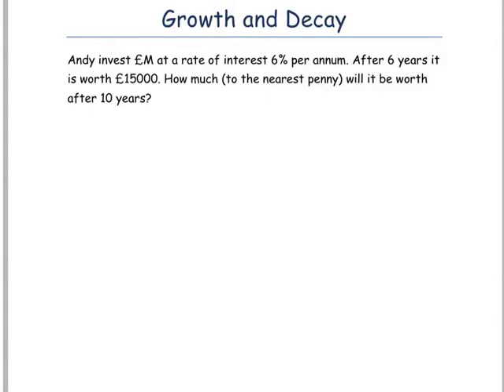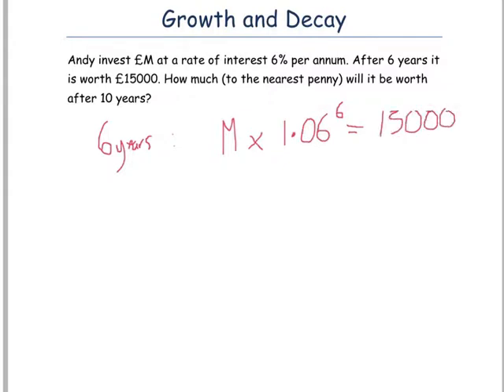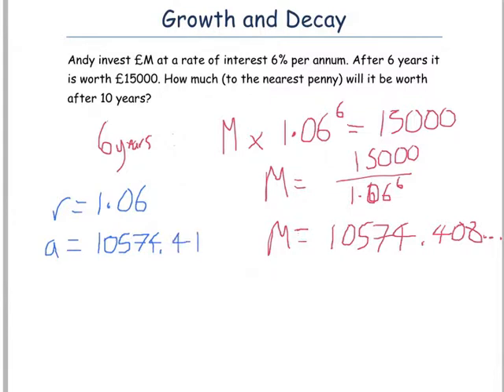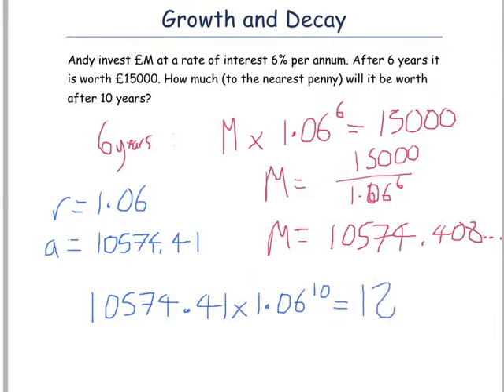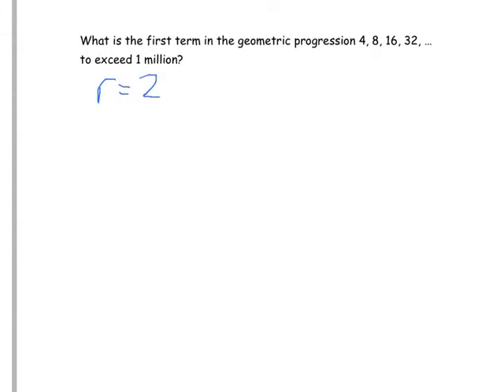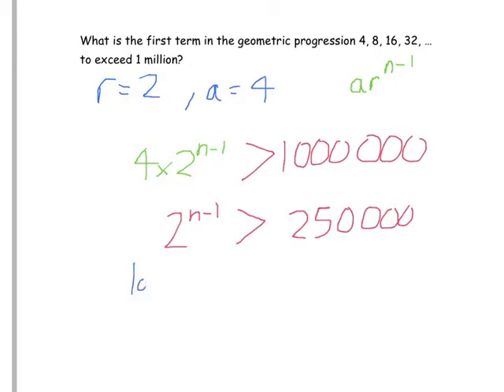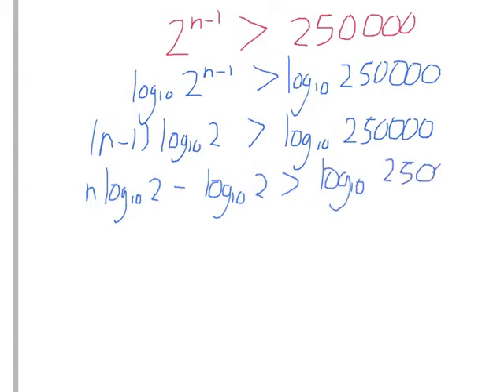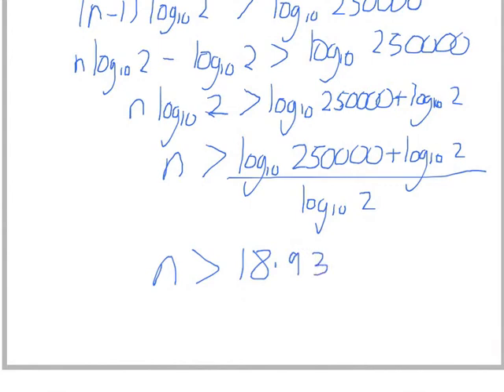Growth and decay